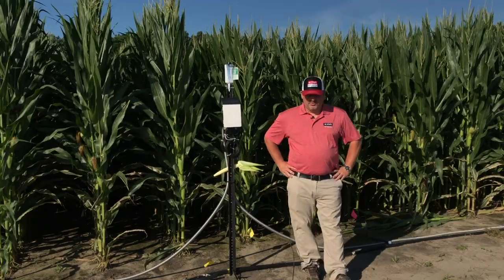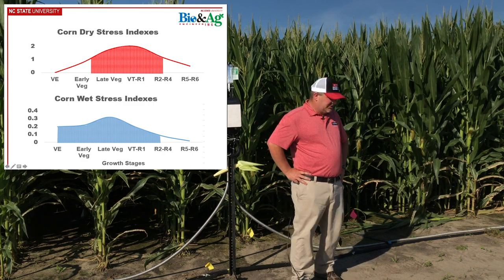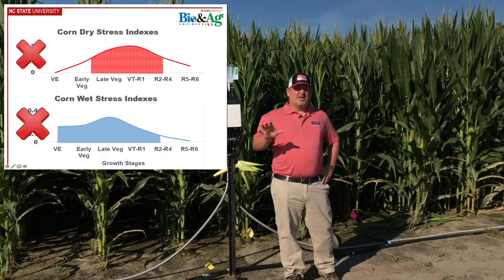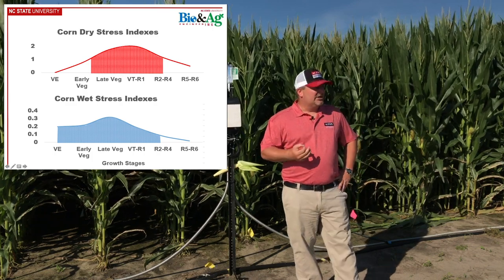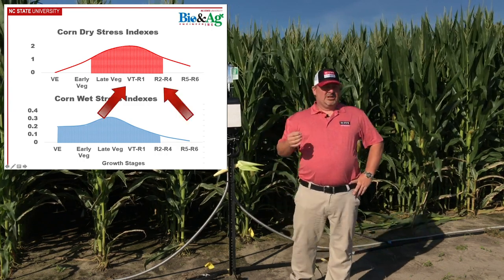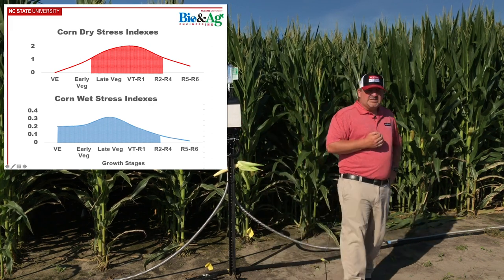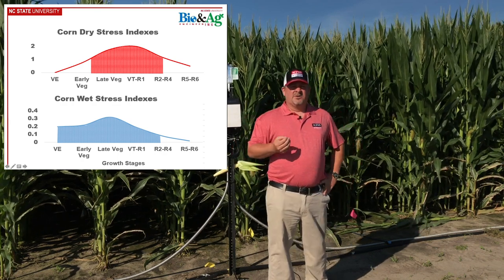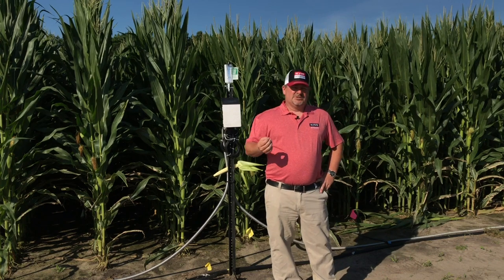Dr. Chad Poole - Monitoring Soil Moisture Levels